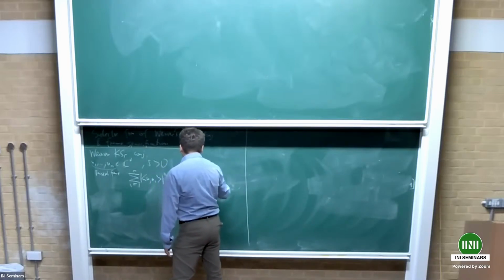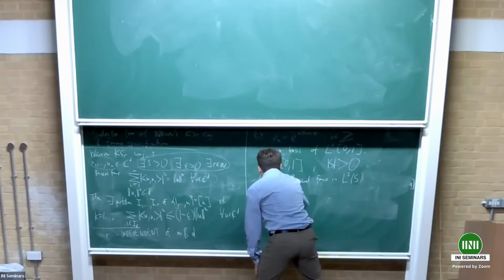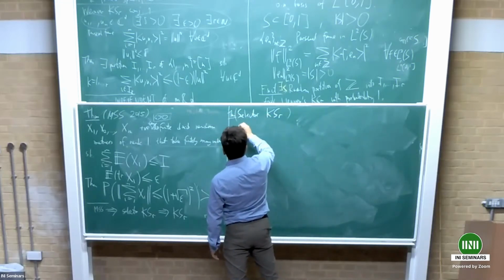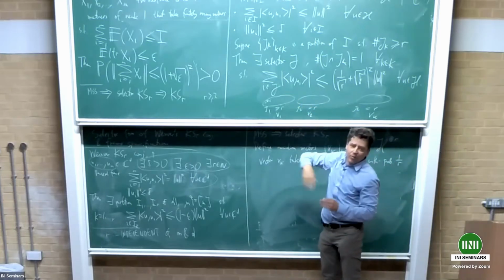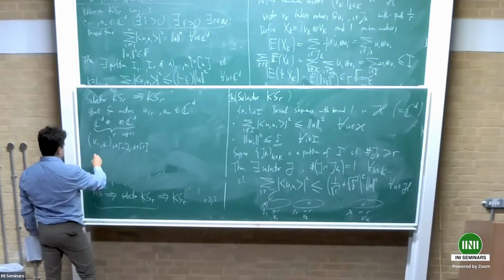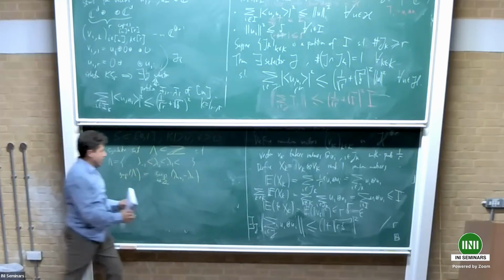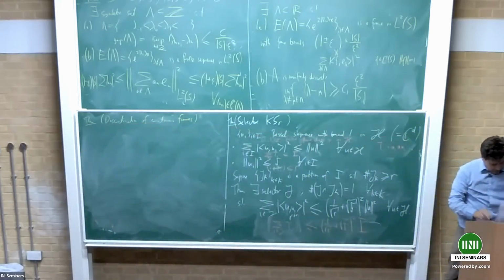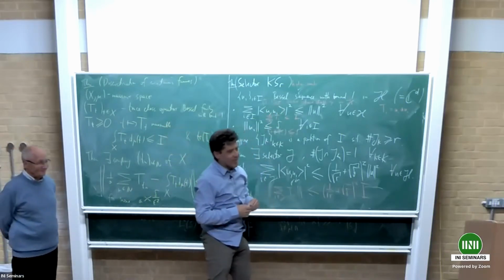Prof. Marcin Bownik | Selector form of Weaver's conjecture and frame sparsification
Speaker: Professor Marcin Bownik (University of Oregon)

Date: 12th Jul 2024
Title: Selector form of Weaver's conjecture and frame sparsification
Event: (DRE) Discretization and recovery in high-dimensional spaces